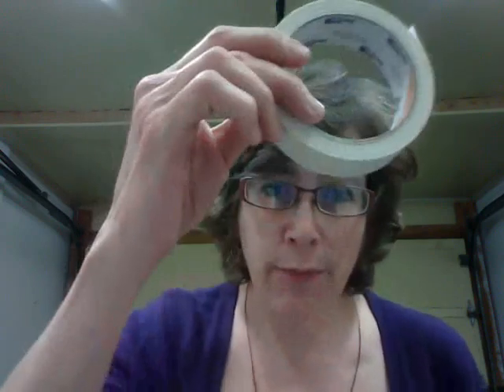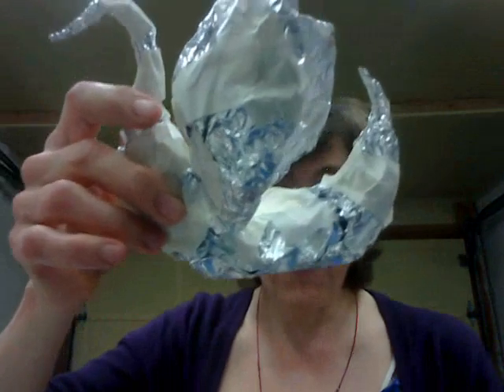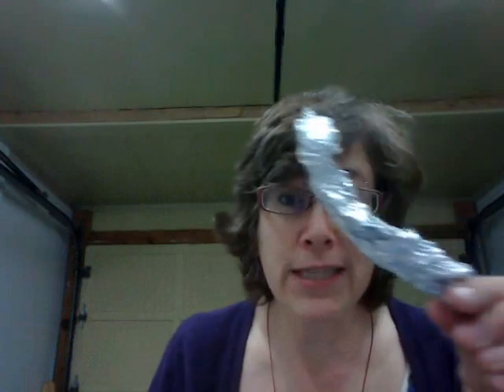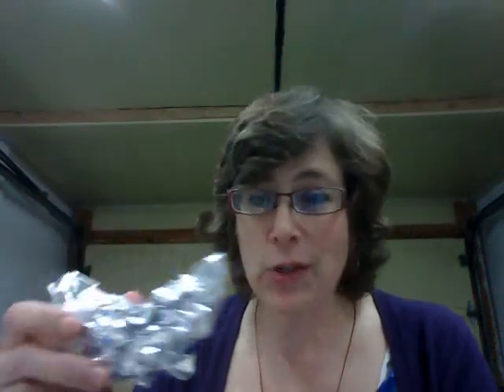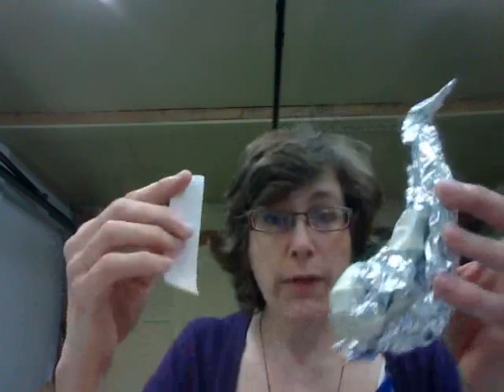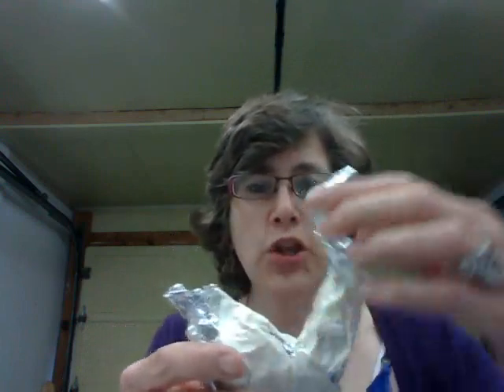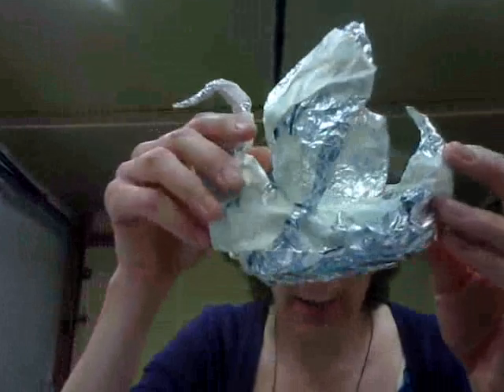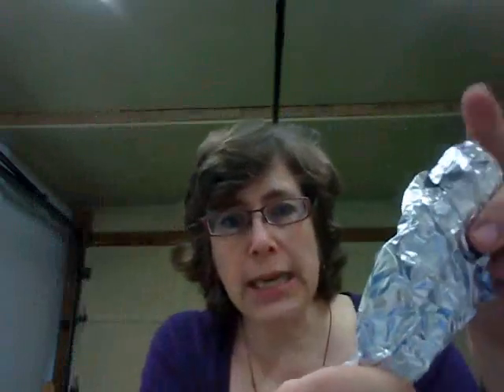"Magical Beasts" VIDEO 2 BUILDING an ARMATURE. Sculpture with Jane Hill: Elementary/Middle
In this video artist and arts educator Jane Hill introduces elementary /middle school kids to a terrific make at home paper mache sculpture-Magical Beasts! This second video of the project teaches students to build their the armature, or support structure, of their magical beast sculpture. Hill will lead the lesson with materials easily found around the house. Great for kids at home during the coronavirus outbreak. Jane Hill has an M.F.A. from Pratt Institute of Art and teaches kids gifted in art in the New Orleans area public schools. All material in this video @ Jane Hill 2020